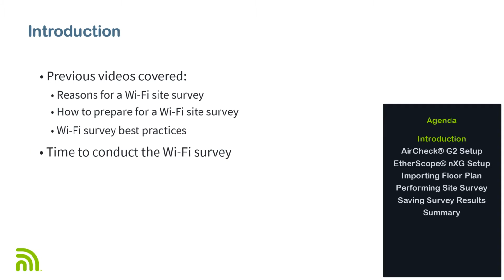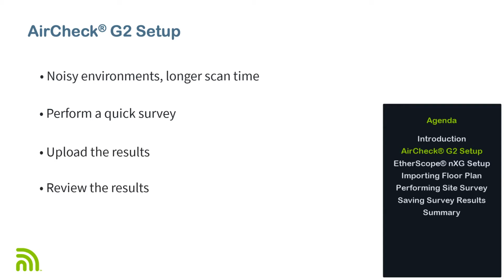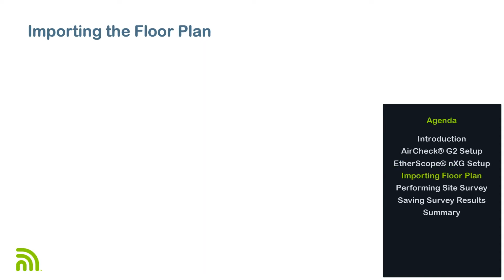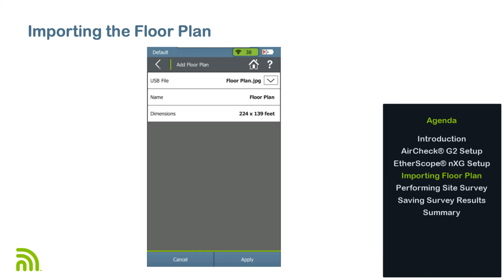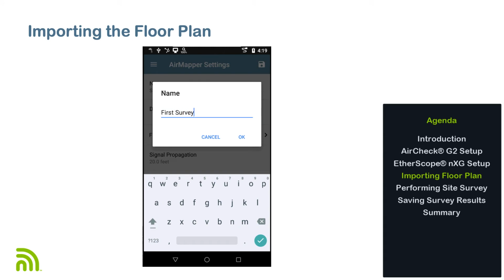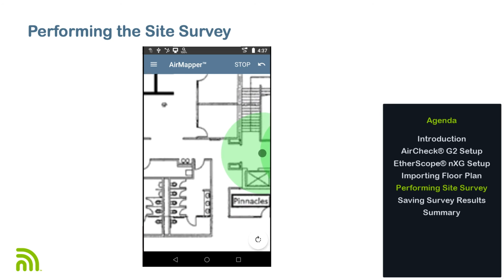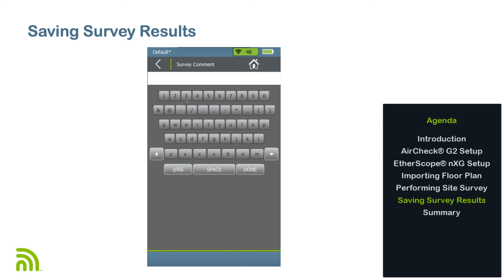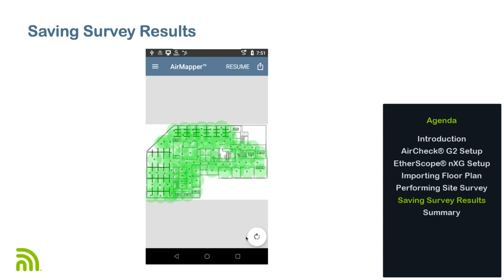Conducting a Passive Wi-Fi Site Survey with AirMapper™ - Step 4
We’ve gone through the preparations and best practices for conducting a Wi-Fi survey using AirMapper.  Now it is time to get out there and do the survey.  Let’s get to surveying!